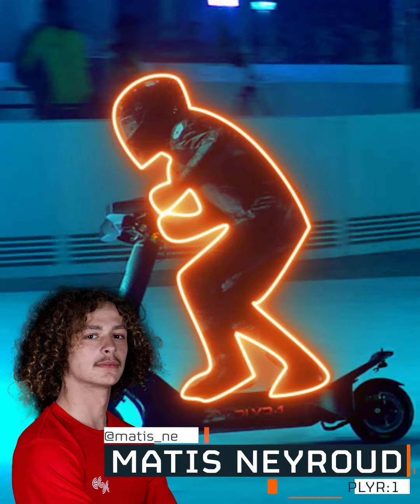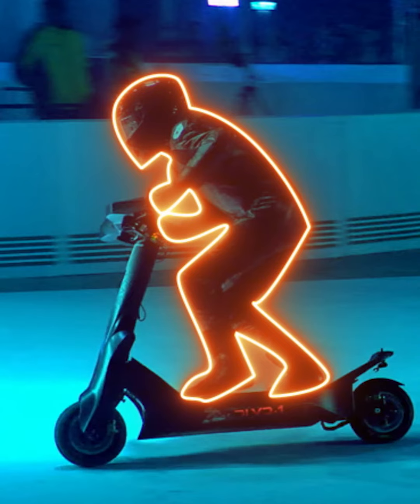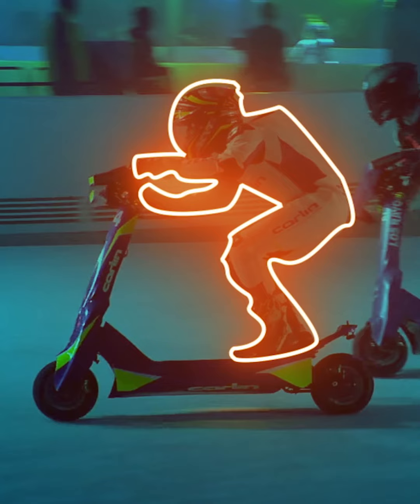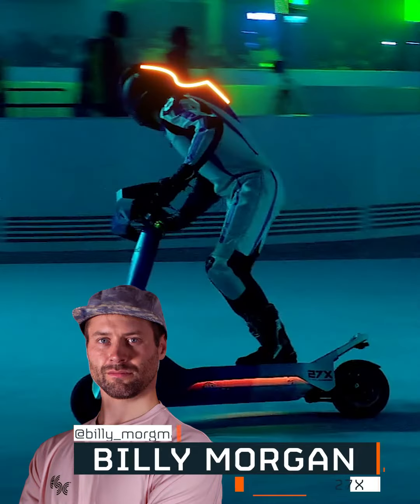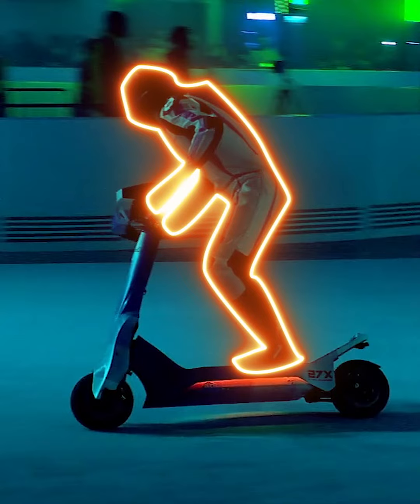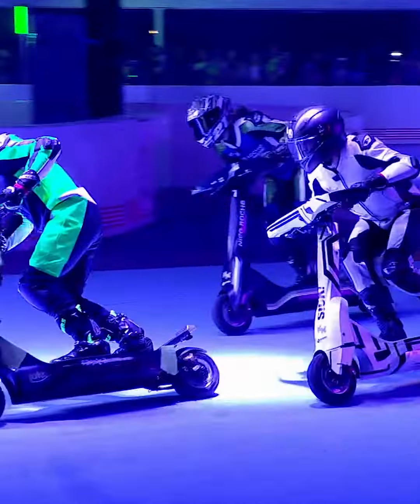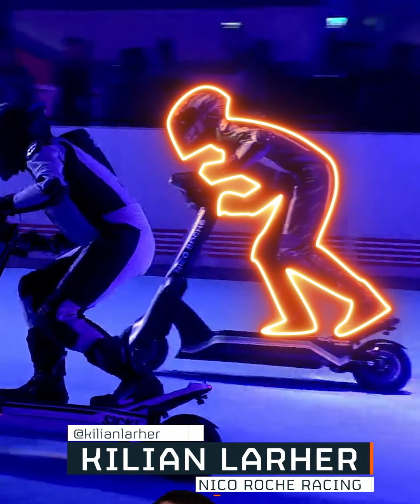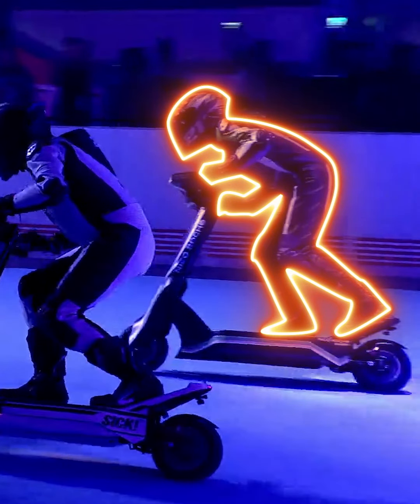How to Race Electric Scooters with Eliot Jackson | eSC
Let Eliot Jackson explain some of the different riding styles we’ve seen so far this season.

Which one would you try?